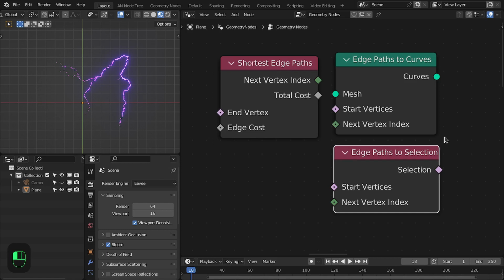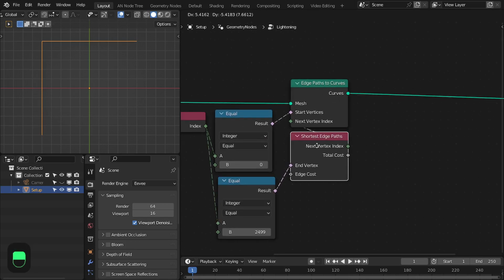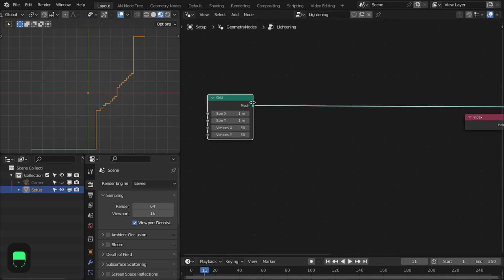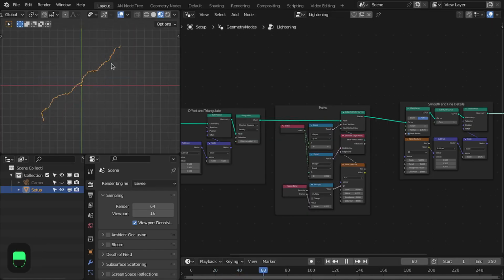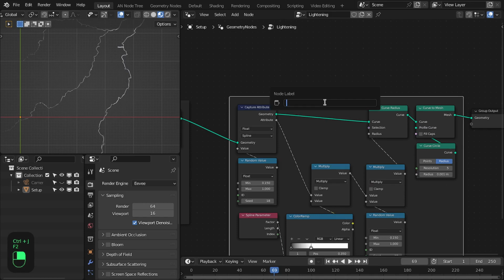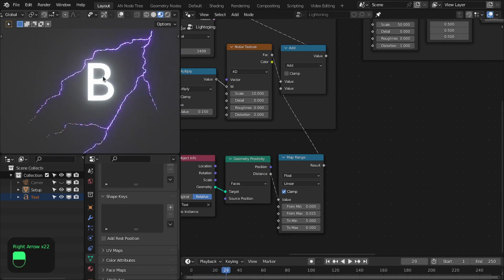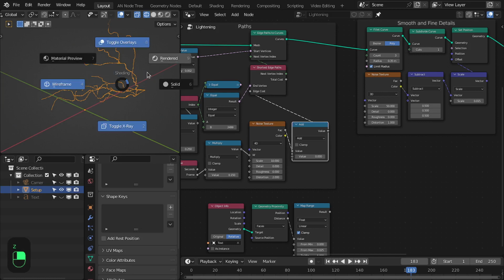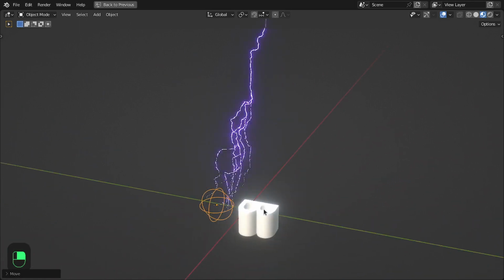Lightning Effect with Shortest Edge Path nodes of Geometry Nodes in Blender - Detailed Tutorial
Hi. In this video tutorial, I have shown the detailed method to create a realistic Surface (2D) and Volumetric (3D) Lightning Effect / Electricity Spark with the Shortest Edge Path nodes of Geometry Nodes in Blender 3.3x. I have also explained in this video the working of the Shortest Edge Path nodes.

Happy Noding... :)

⏲TimeStamps⏲
▶️ 0:00 Demo
▶️ 0:15 Intro
▶️ 0:33 Explain the working of Shortest Edge Paths nodes
▶️ 4:17 What is Edge Cost in Shortest Edge Paths node?
▶️ 7:26 Lightning: 2D / Surface Lightning
▶️ 11:38 To add branching for the Lightning
▶️ 16:44 Interaction of Lightning with objects
▶️  19:34 Lightning: 3D / Volumetric Lightning
▶️ 22:29 Distance-based selection with an Empty object
▶️ 25:20 Directing the Lightning in 3D space
▶️ 26:20 Link for Lightning Project Files and Presets

Addons:
👉 For nodes alignment, I'm using the "Align Nodes" addon that I have created, and it is free

👉 You can also download the *pre-release (Latest/Daily)* compile-build of Animation Nodes with Extra Nodes for Blender 3x from my GitHub